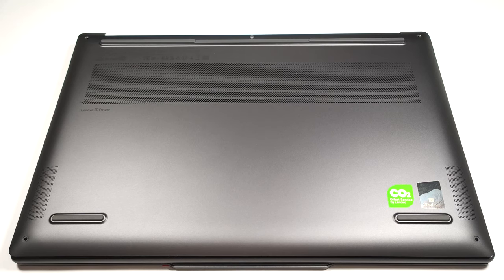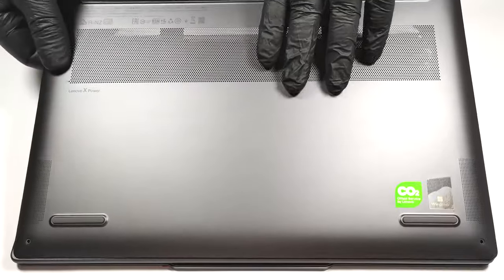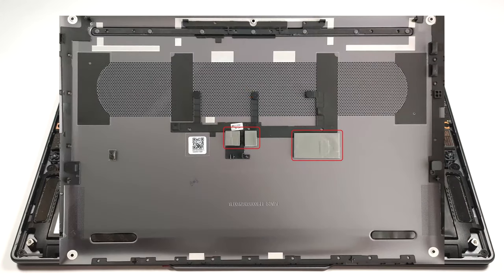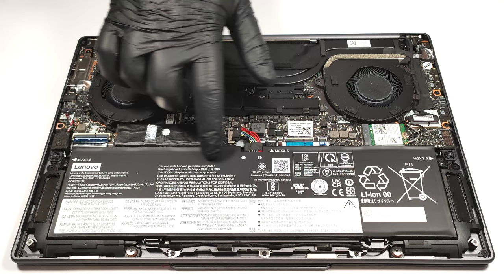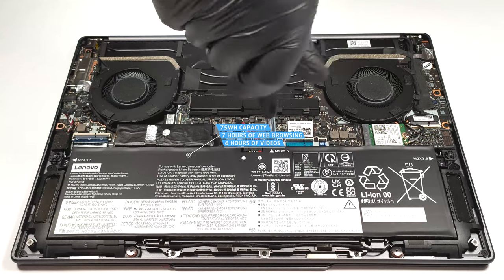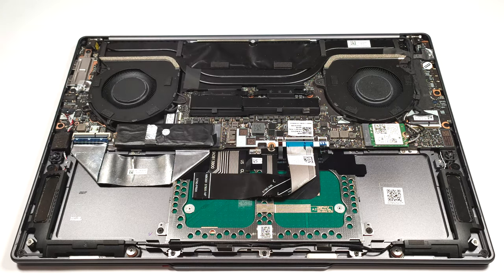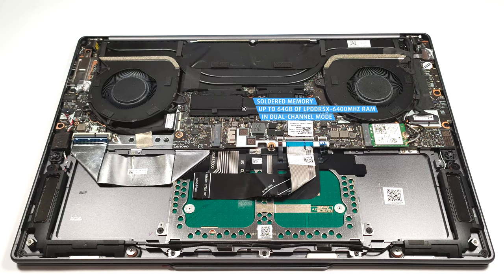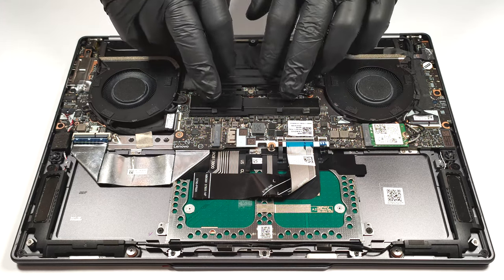🛠️ How to open Lenovo Yoga Pro 9i (14'', Gen 8) - disassembly and upgrade options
✅  LaptopMedia.com